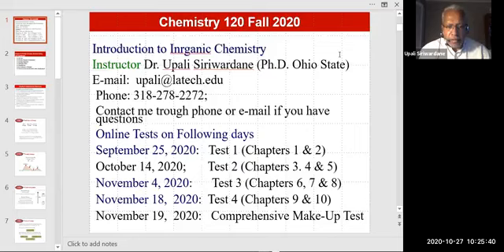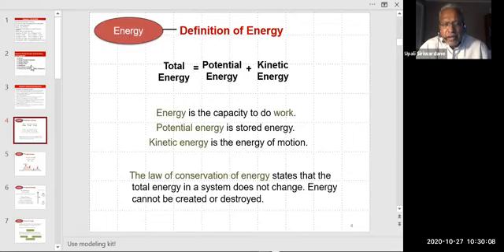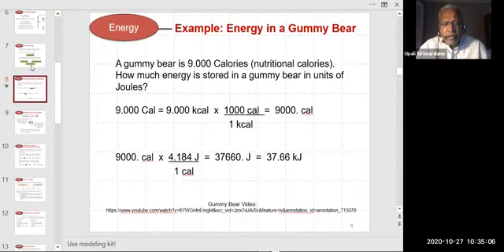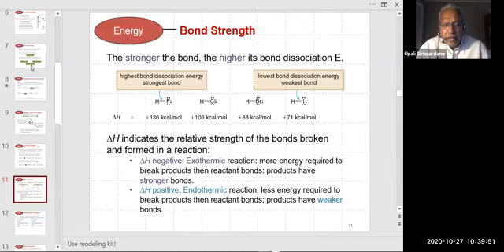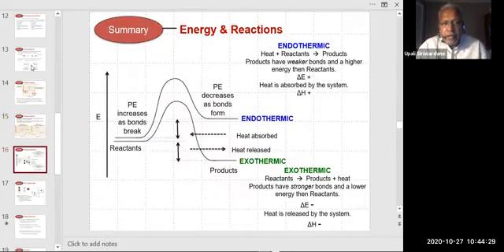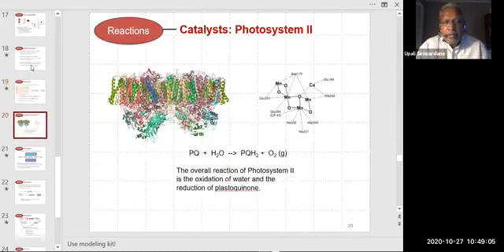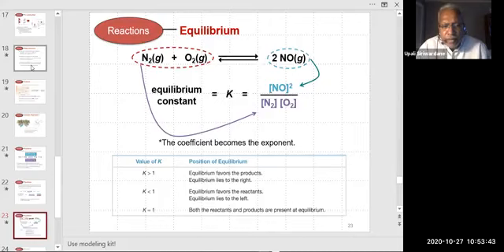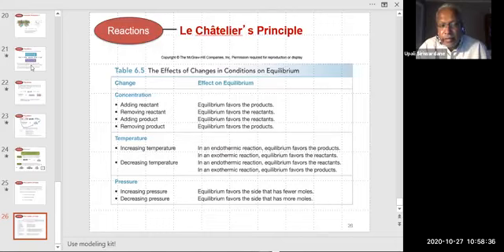CHEM 120 Fall 2020 Chapter 6 Zoom Class meeting Day 7 video